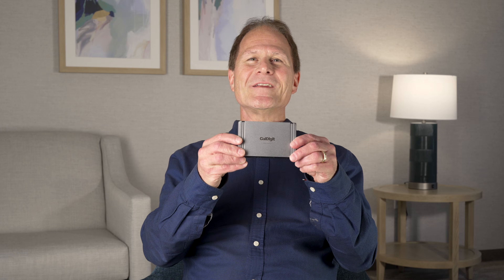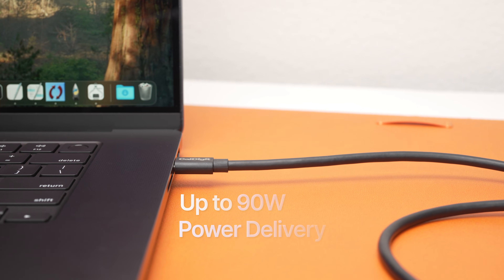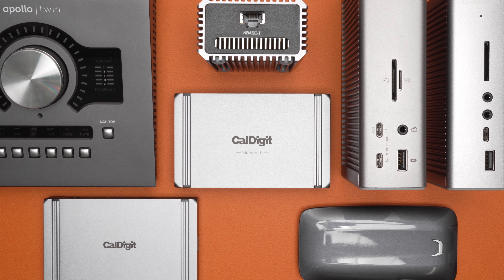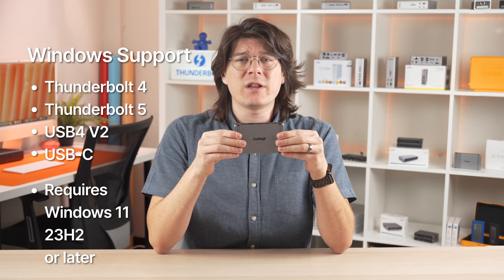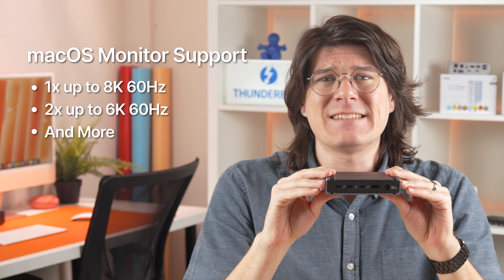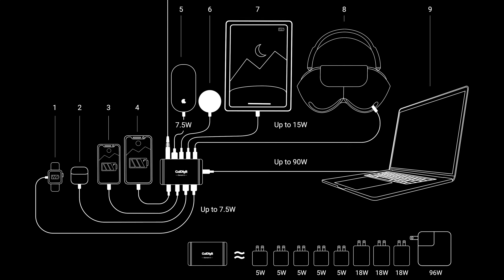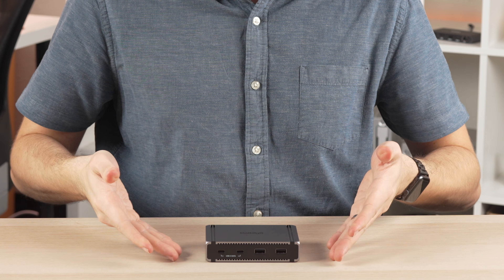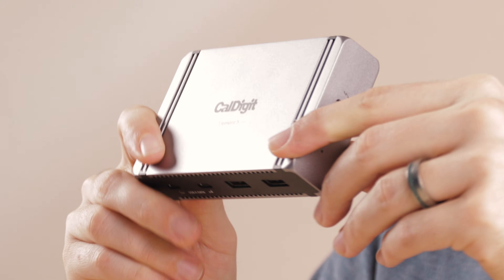Introducing the CalDigit Element 5 Thunderbolt 5 Hub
CalDigit's first Thunderbolt 5 device is here!  The Element 5 Thunderbolt 5 hub is the next generation of the seminal Element Hub and a huge leap forward in the capabilities of Thunderbolt.  Welcome to the future of Thunderbolt 5.

Chapters
0:00 - Intro
0:53 - Port Breakdown
2:25 - Host Compatibility
3:02 - Monitor Support
3:59 - Charging and Power
4:44 - Other features
5:37 - Conclusion